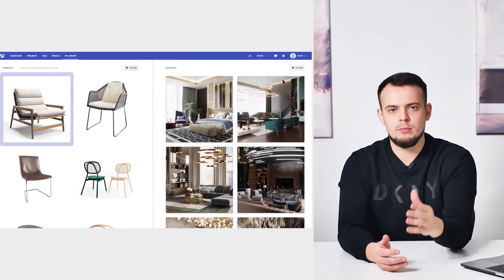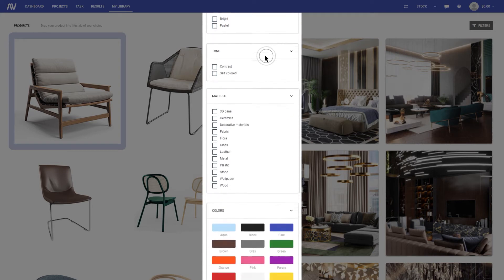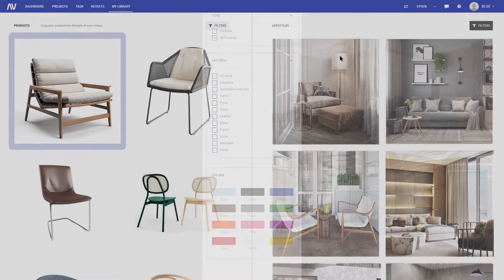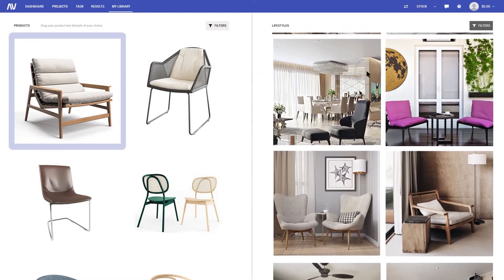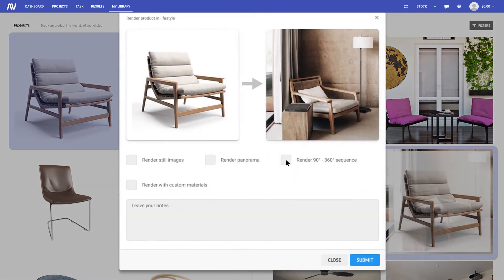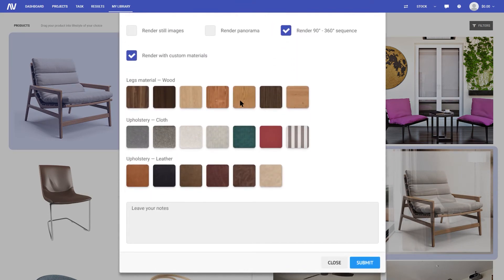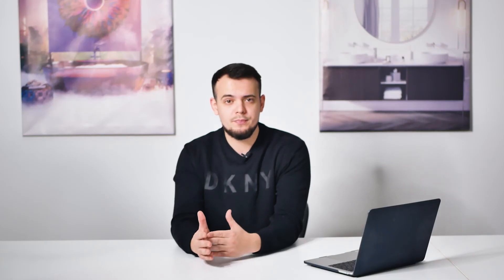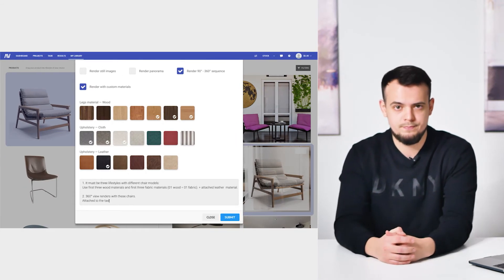How to Use CGIFURNITURE Library to Get Lifestyle Renders Fast?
Want to get CG product images in a fast and cost-saving way? Learn how to use CGIFURNITURE library with ready-made 3D models and scenes.